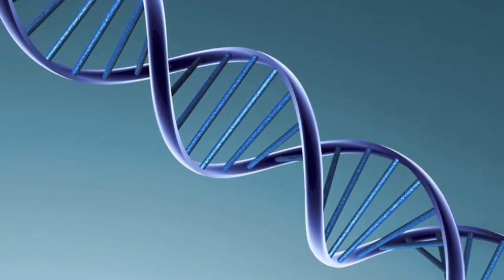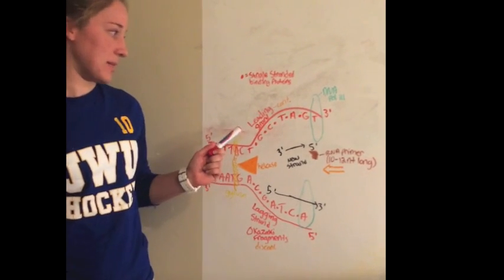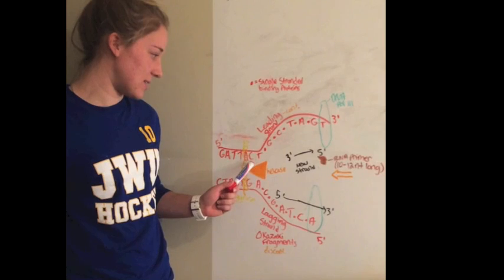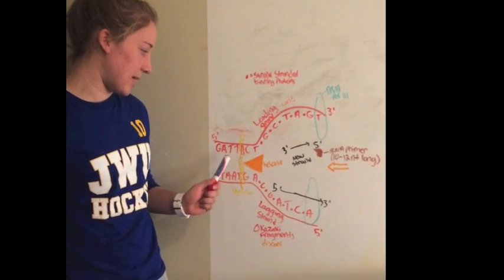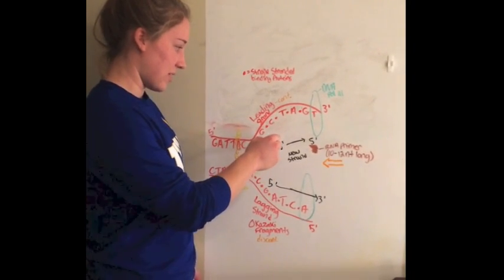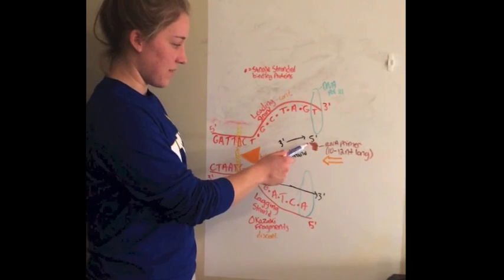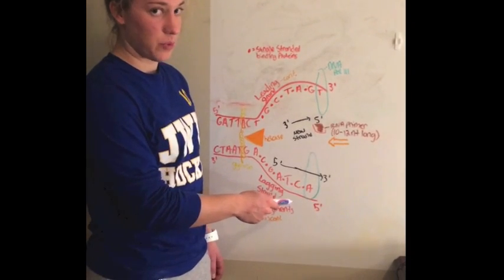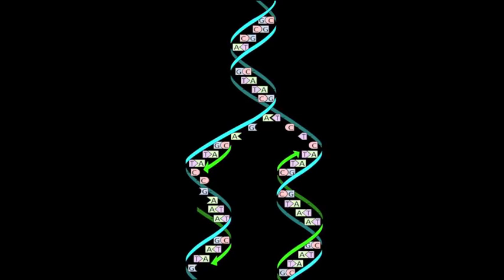DNA Replication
By Alexis Harle